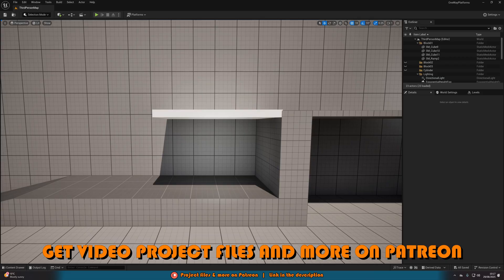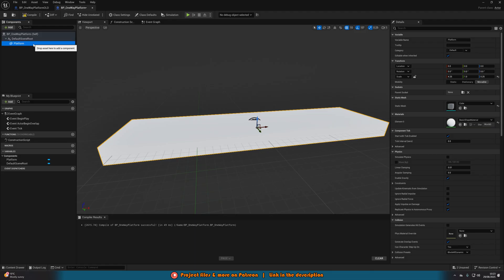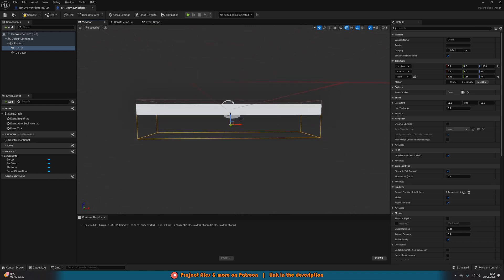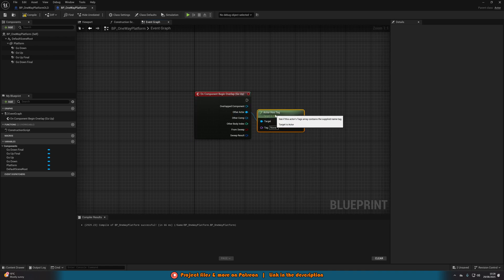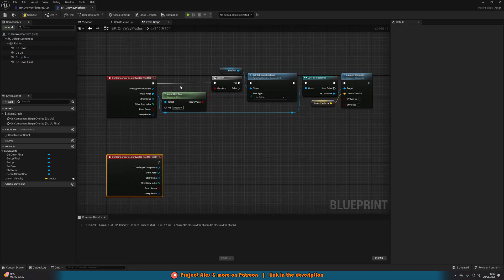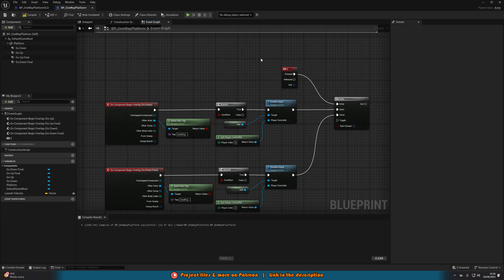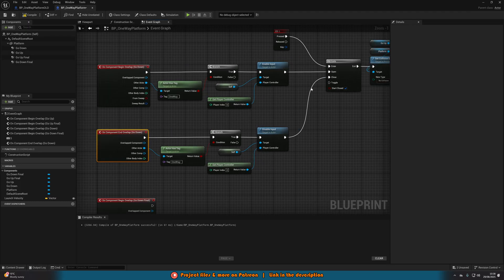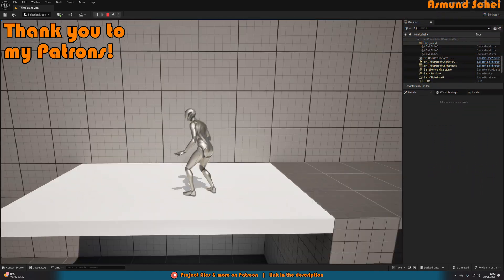How To Create One Way Platforms In Unreal Engine 5 (Tutorial)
In this video we’re going to create one way platforms in Unreal Engine 5. This means that we can jump up through a platform and land on top of it, or fall through it with a button press. This mechanic is common in side-scrollers, such as Super Mario Bros.

🔗Resources

🔖Topics Covered:

00:00 - Intro
00:11 - Overview
00:41 - Setting Up Collisions
06:48 - Jump Up Through the Platform
11:15 - Go Down Through the Platform
17:49 - Final Overview
18:22 - Outro